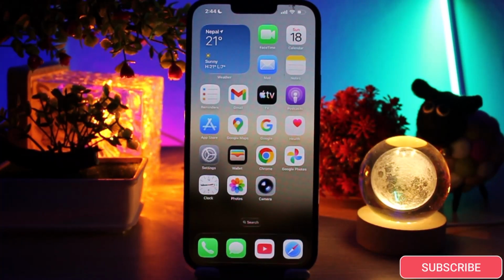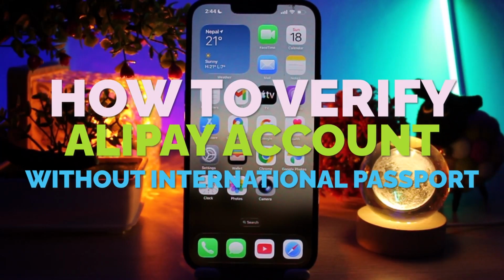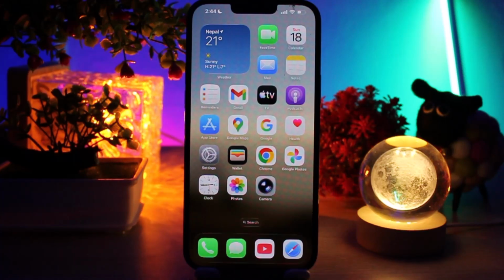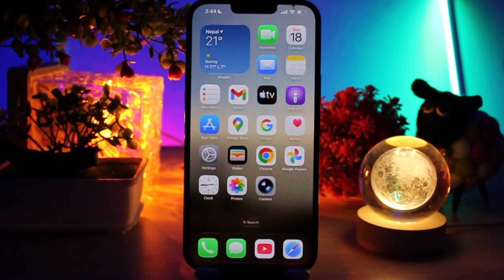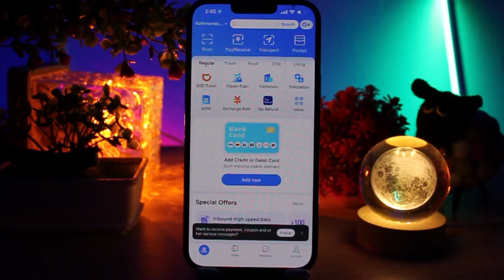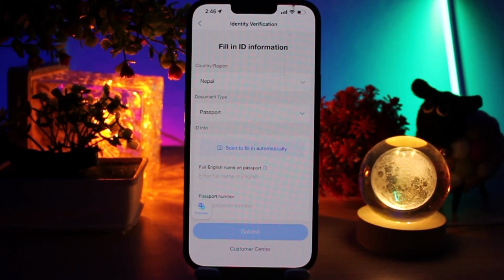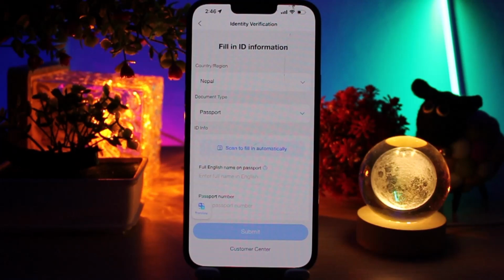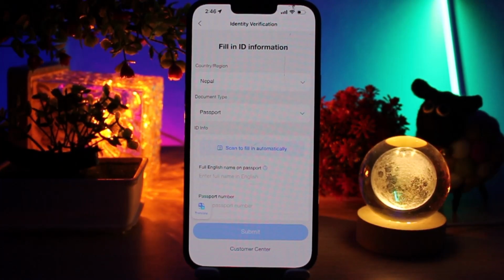How to Verify an Alipay Account Without an International Passport - Simple Way OF dOING iT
Want to know How to Verify an Alipay Account Without an International Passport but don’t know how? 🤔
This quick video will show you how to Alipay Verification Without Passport: What Are Your Options?step by step.

In this video, you’ll learn:

How to Complete Alipay Verification Without a Passport

How to Verify Alipay Account Without International Passport (Explained)

How to Alipay Identity Verification: No Passport? Here’s What to Do

By following these few simple steps, you can successfully Alipay Account Verification Without Passport Requirements without any confusion.

Timestamps:
00:00 – How to start [TOPIC]
00:00 – How to [STEP 1]
00:00 – How to [STEP 2]
00:00 – How to finish [TASK]